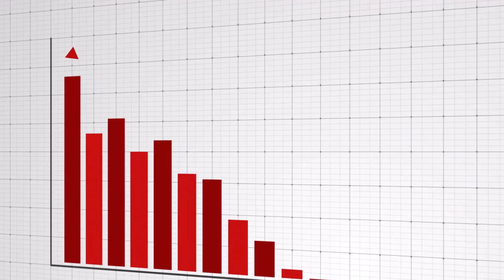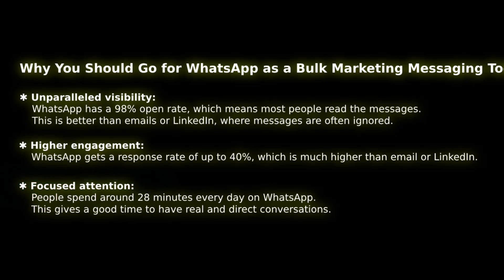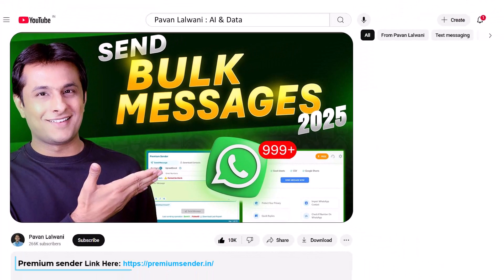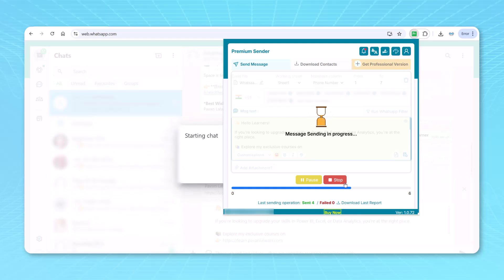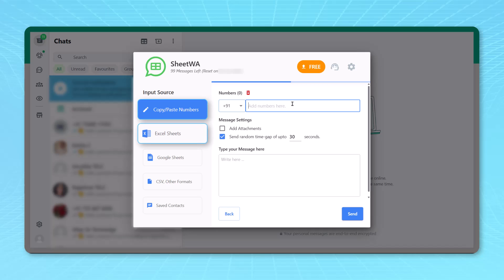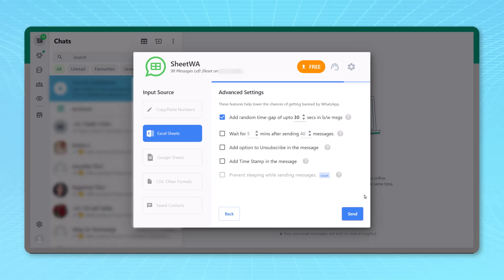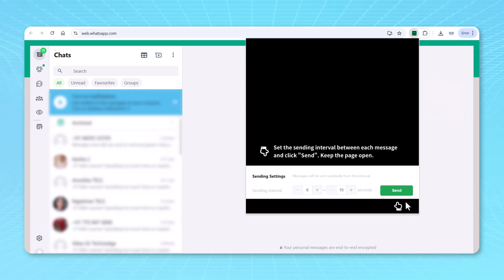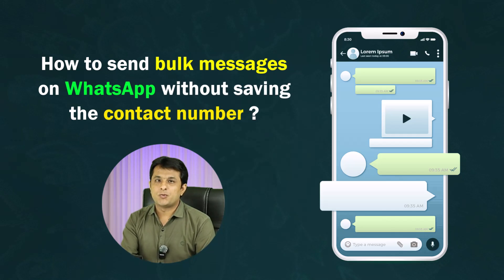How to Send WhatsApp Messages Without Saving Numbers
Tired of sending individual WhatsApp messages one by one?

In this video, we’ll show you how to send bulk WhatsApp messages using free tools without saving contact numbers.

This step-by-step guide covers 3 powerful tools:
1. Premium Sender
2. SheetWA Bulk Sender
3. WA Bulk Message

Whether you're a small business owner, freelancer, or marketer, these methods can save time, boost engagement, and help you reach your audience faster.

📌 Tools mentioned are free or have trial options.
⚠️ Use them wisely & follow WhatsApp’s terms to avoid getting blocked.

✅ What you’ll learn:
• How to use Excel or Google Sheets for contact data
• Sending messages with media, delay, and formatting
• Safety tips for using bulk message tools
👇 Comment if you’ve tried any of these or need help setting it up.